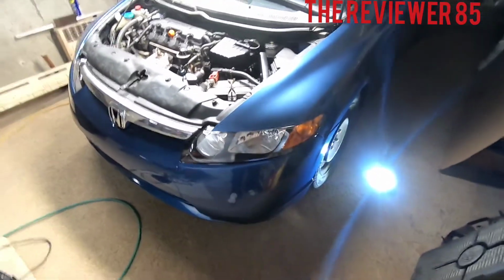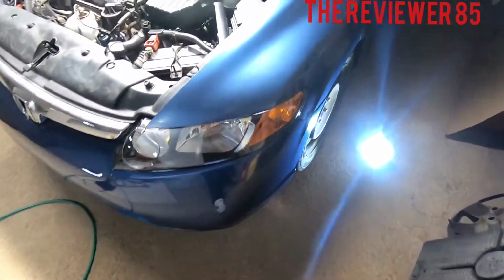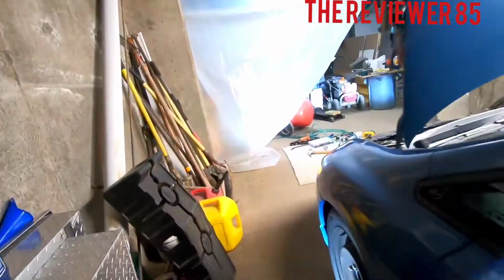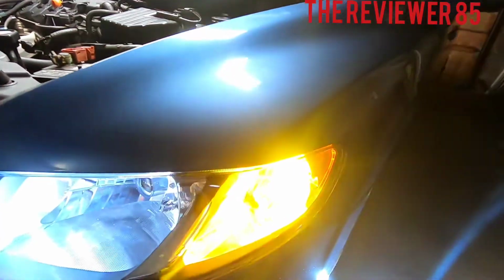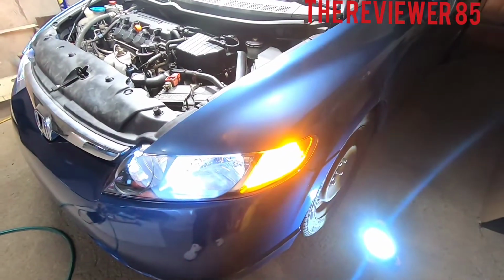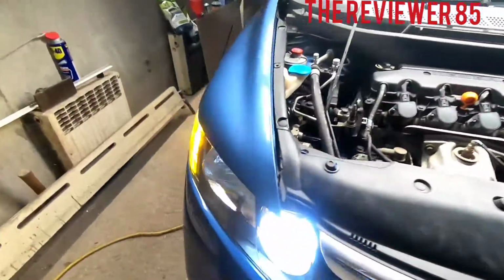Syneticusa Signal and Park Light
these come with a resister so it doesn't flash fast

2006 honda civic&index=aps&camp=1789&creative=9325&linkCode=ur2&linkId=0b1b9299e9db6160dd53dd35cc5eee34